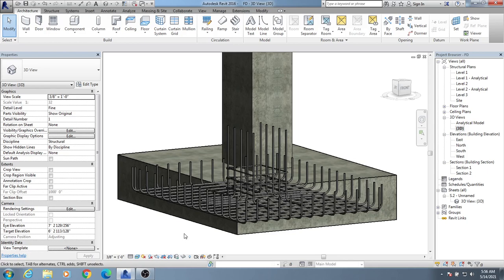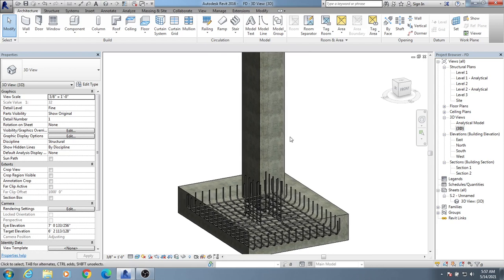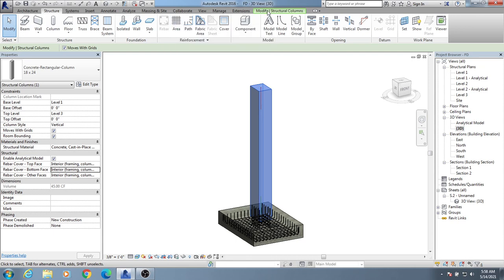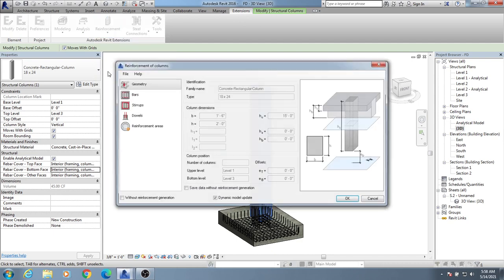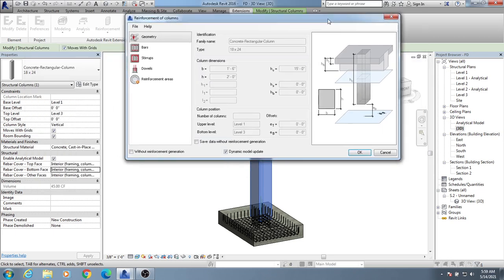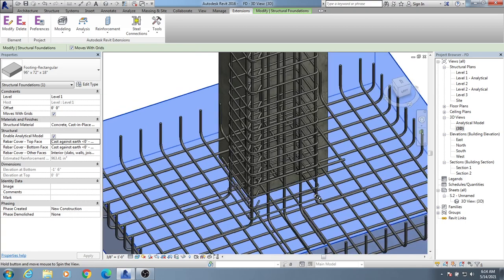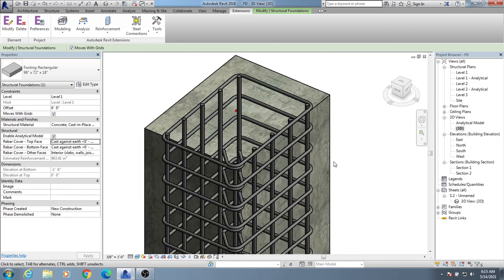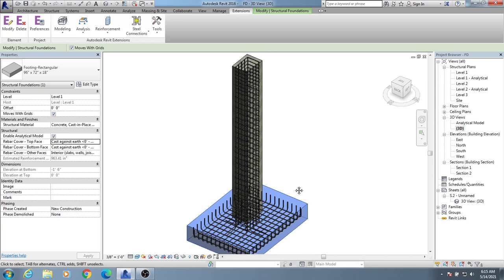Autodesk Revit RC Detailing for Beginners | Column Reinforcement Using Revit Rebar Extension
Learn column reinforcement detailing in Autodesk Revit using the Revit Rebar Extension in this beginner-friendly tutorial. Step-by-step instructions guide you through the process of adding rebar to columns, ensuring accurate and efficient RC detailing. Perfect for civil engineers and Revit users, this video simplifies complex tasks and helps you create professional column designs. Watch now to enhance your Revit skills and master column reinforcement with the Rebar Extension!

Define structural Materials Properties
revit reinforcement detailing
Revit Extension
Reinforcement Detailing of Column in Autodesk Revit